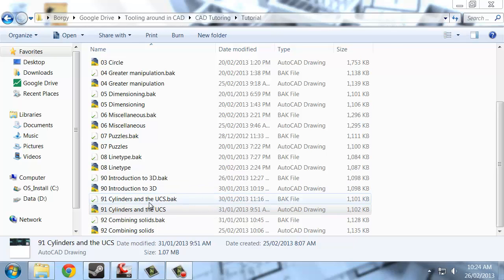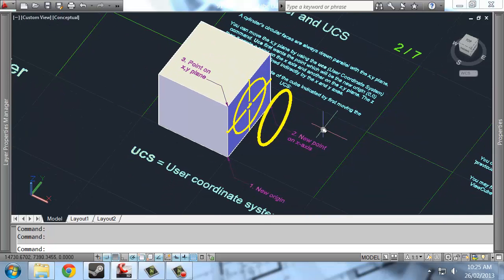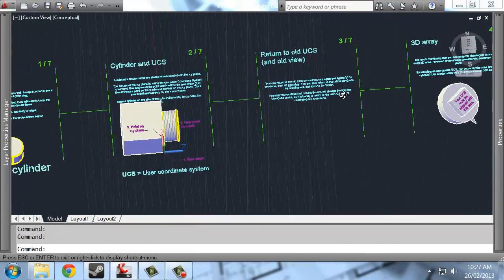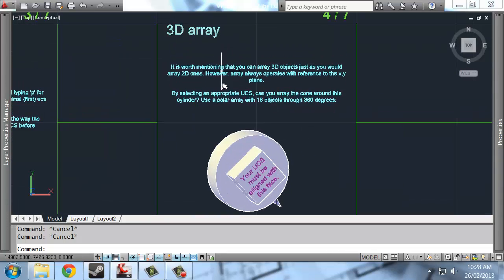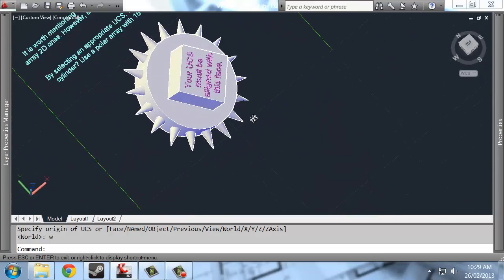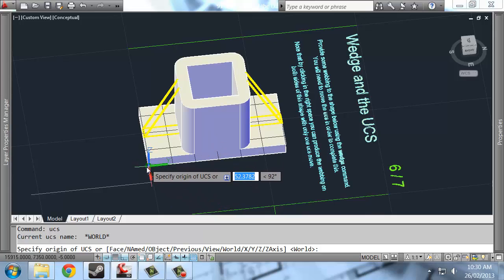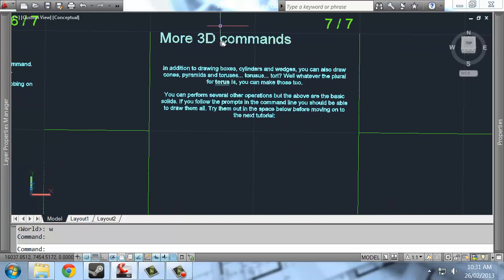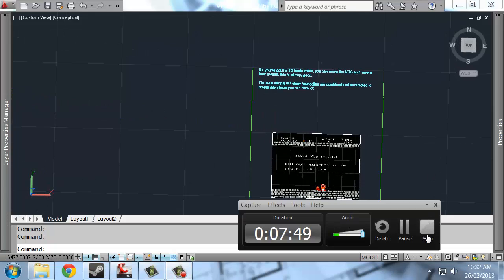91 Cylinders and the UCS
A video guide to the second 3D AutoCAD tutorial document.